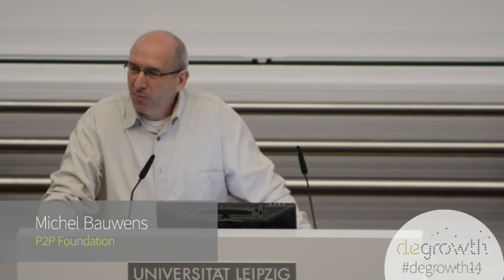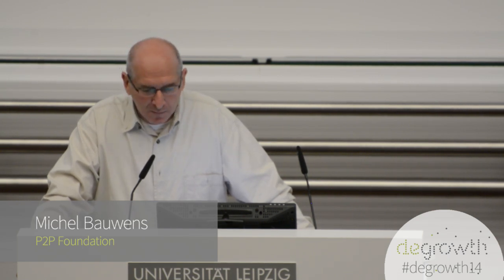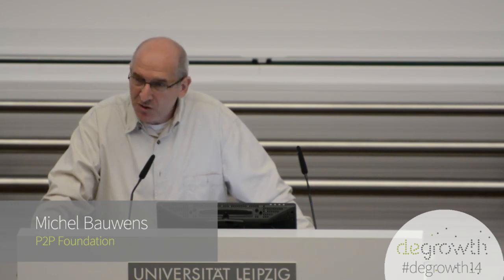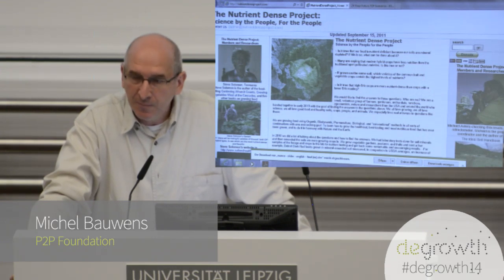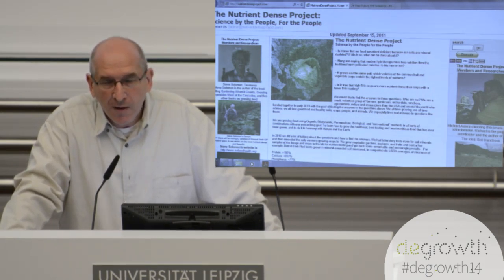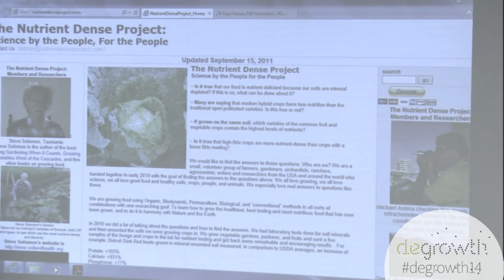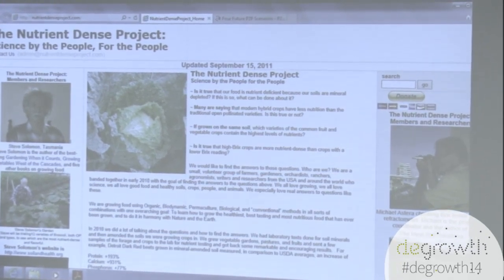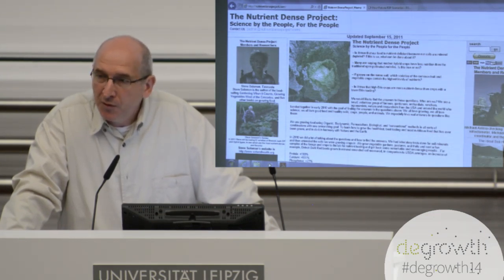Degrowth 2014 - Michel Bauwens on The Transition to a Sustainable Commons Society